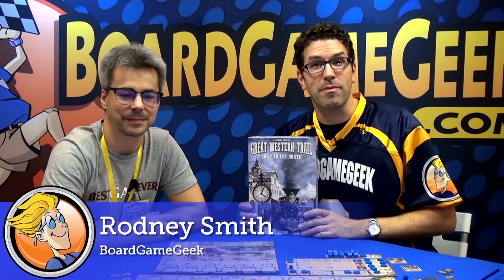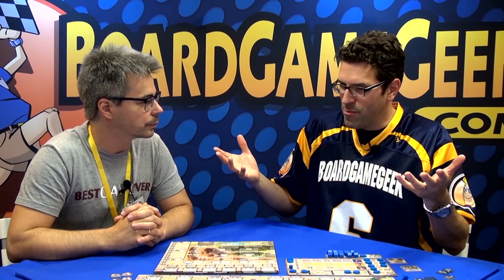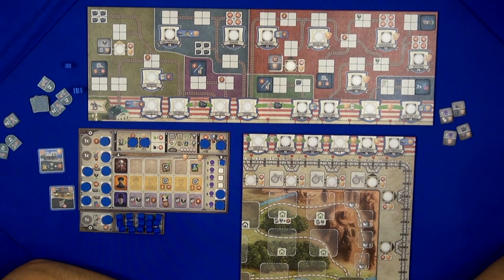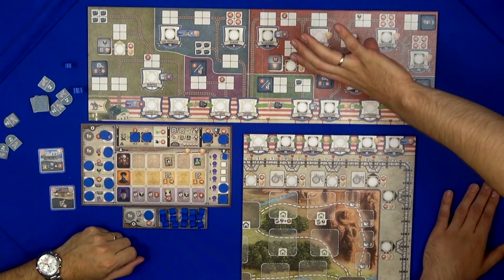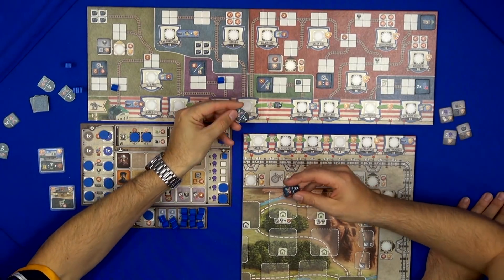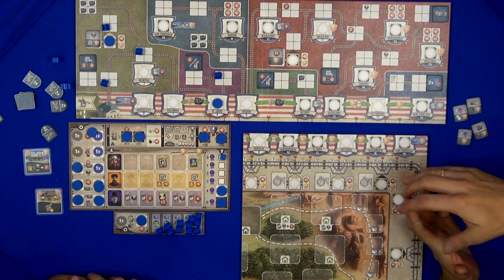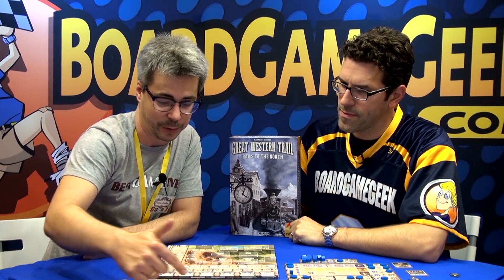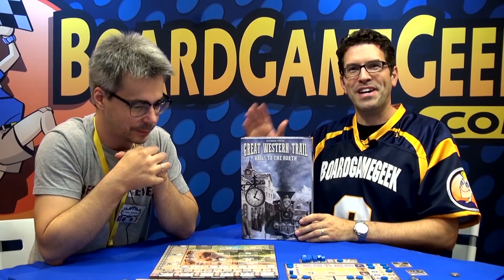Great Western Trail: Rails to the North — game overview at SPIEL '18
Find out more about Great Western Trail: Rails to the North on BoardGameGeek